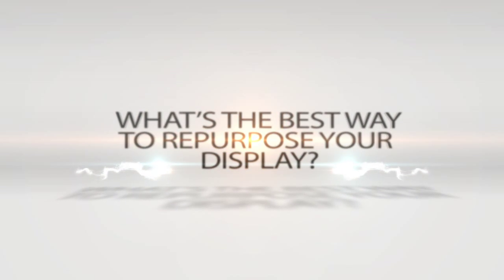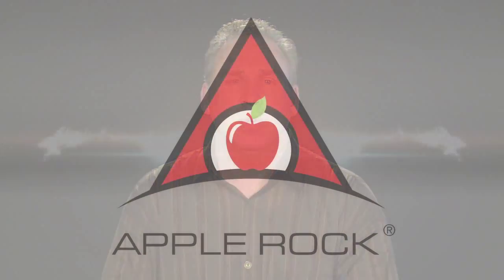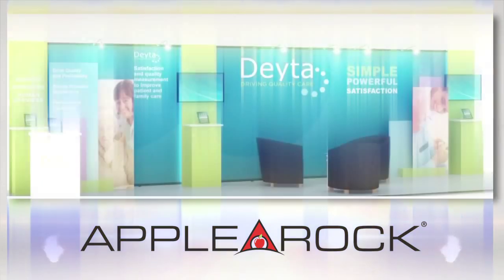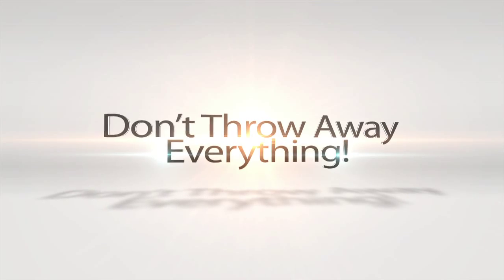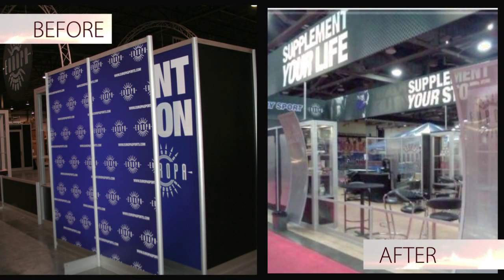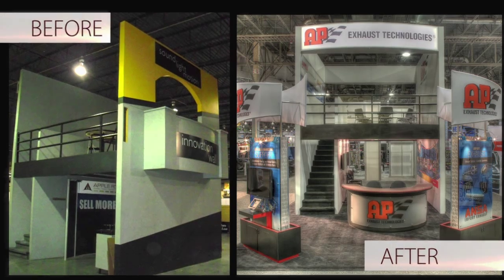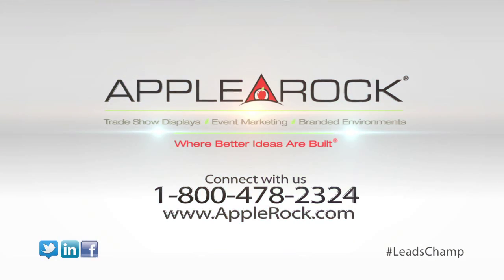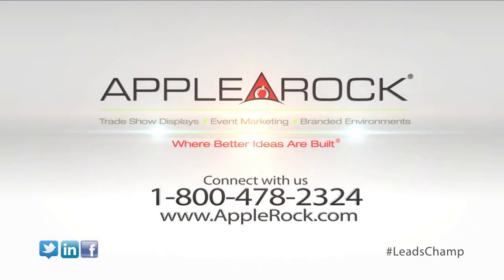Apple Rock Recycle Reuse Refurbish HD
Have you considered reusing and repurposing what you already have?
We have, and we are most likely the only display manufacturer in the country that will not only talk about it as a viable option, but actually re-engineering your old display into something new and relevant.